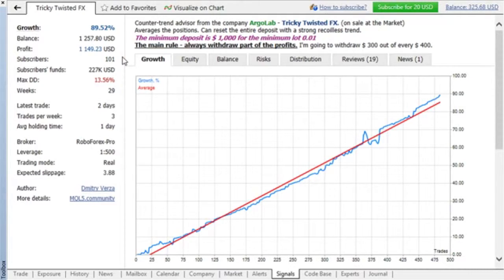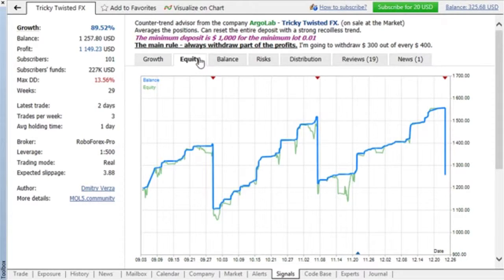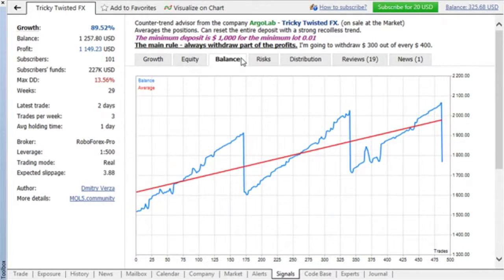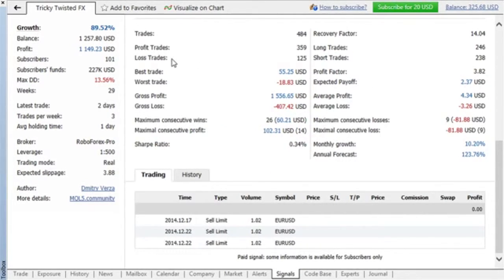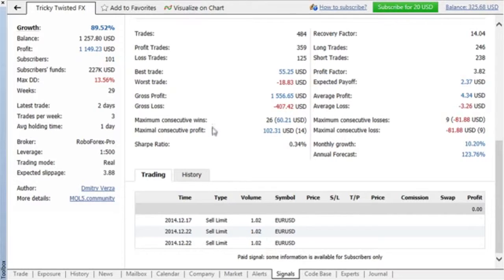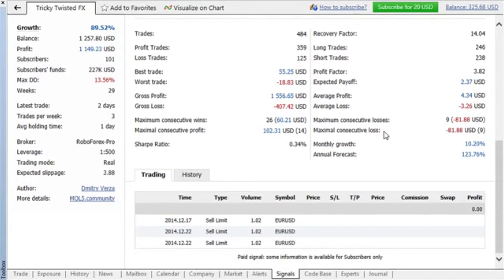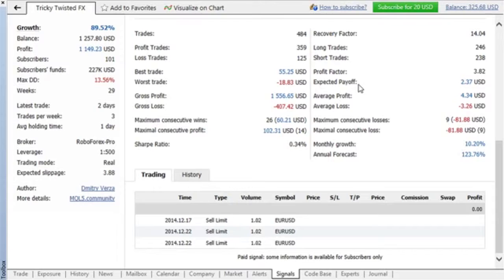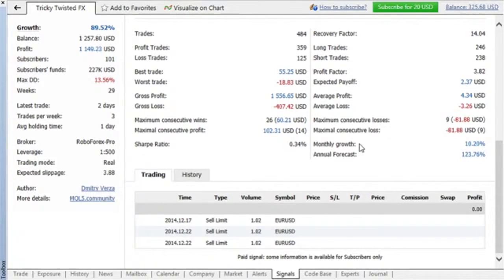Trade statistics, growth, equity & balance graphs